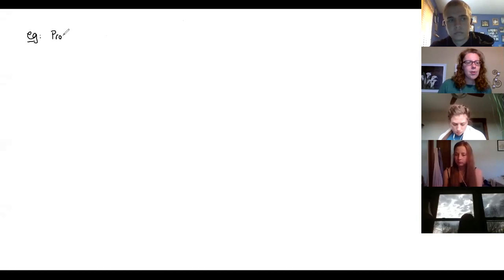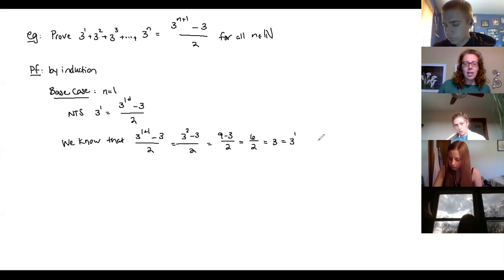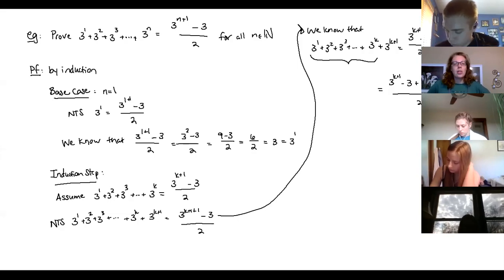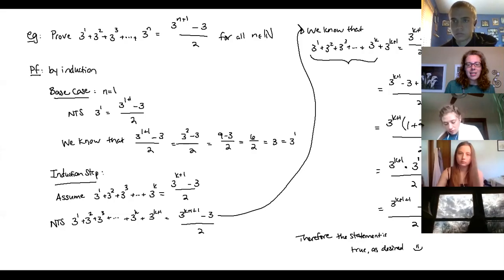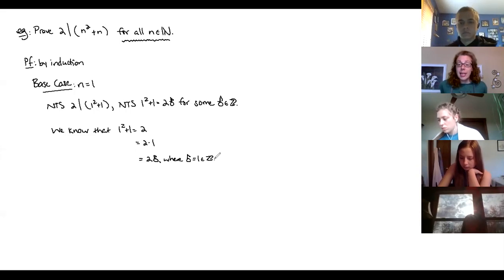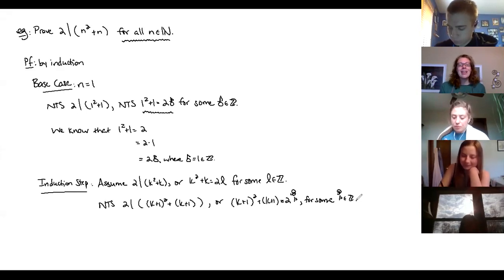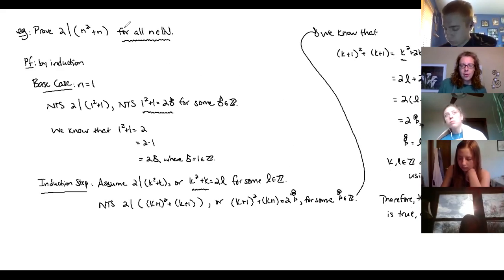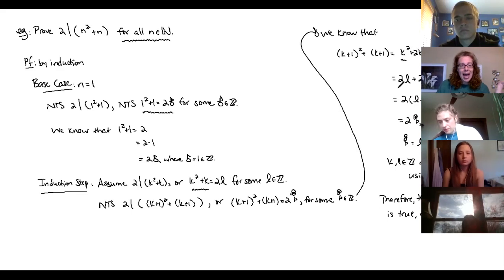MAT 231 4-22-2020 Part 1